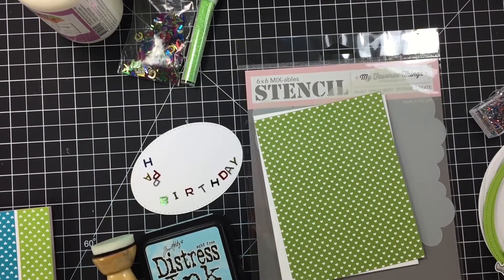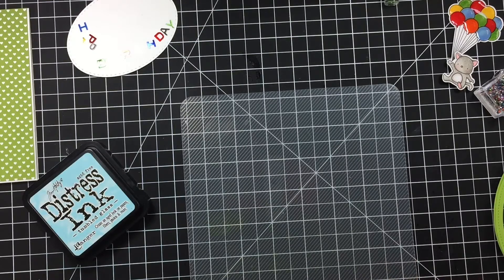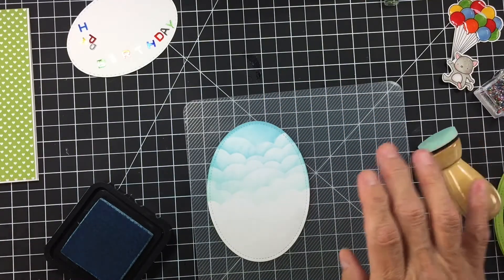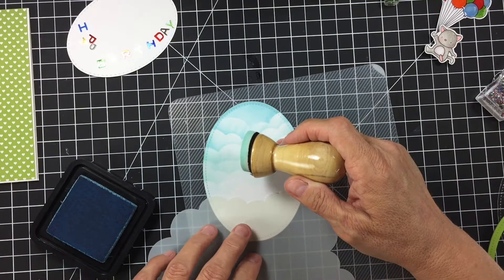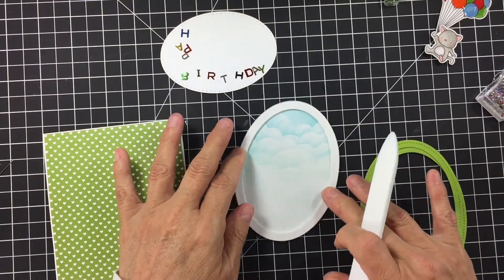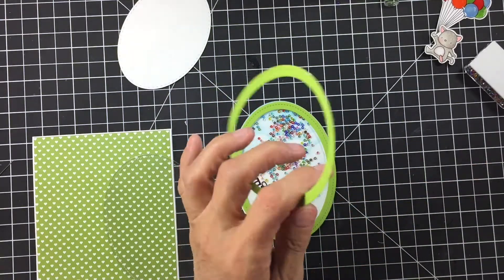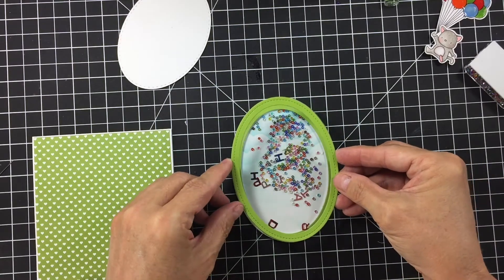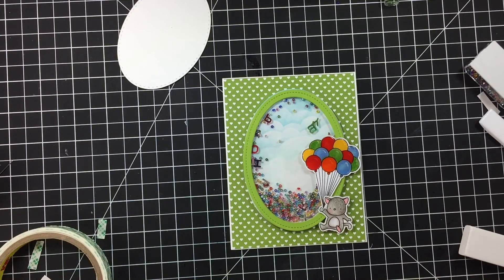Let's make a shaker card.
Follow me around :j